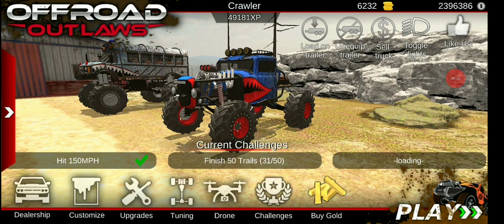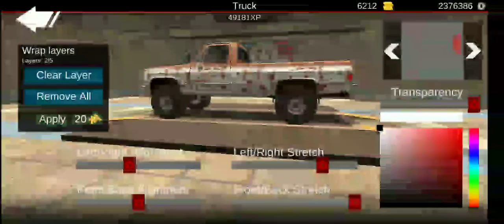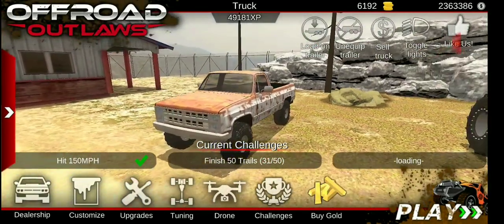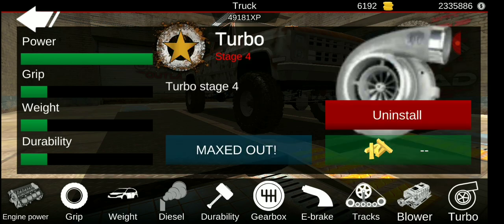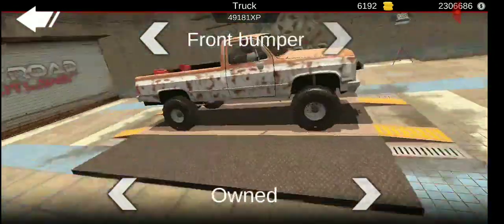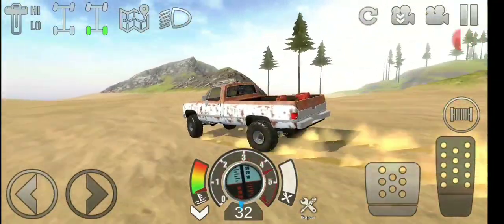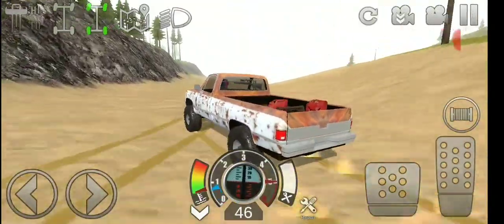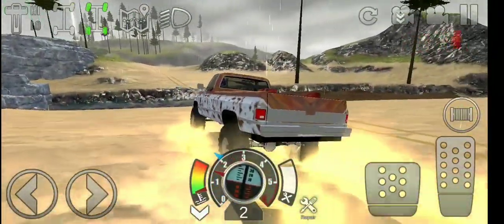Offroad Outlaws (Realistic truck build) Am i good Random builds part 7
-This is part 7 of the random build series.

-Enjoying my upload rate yes or no.